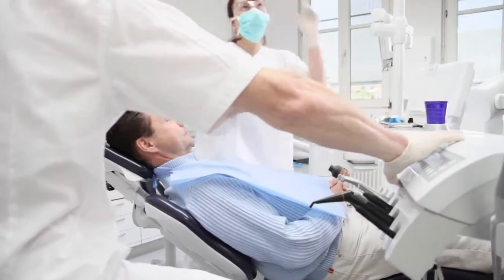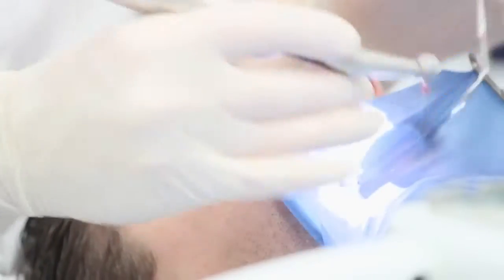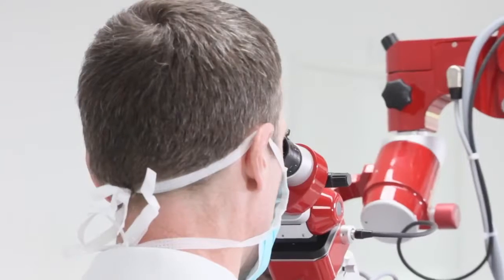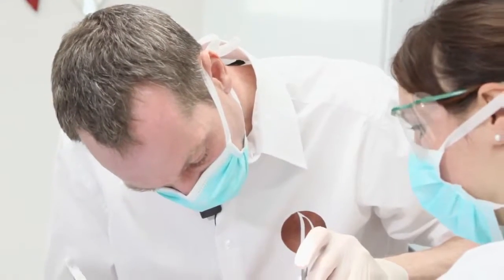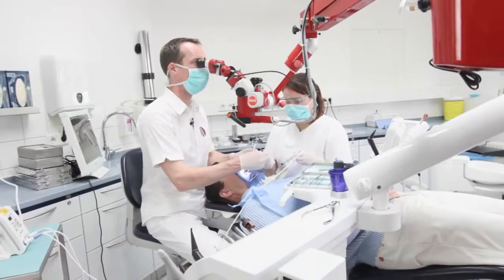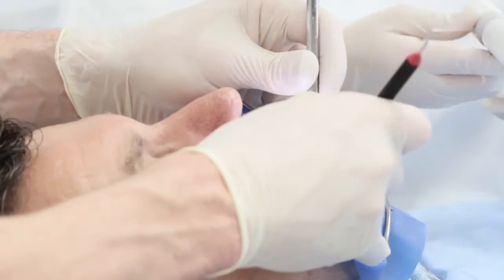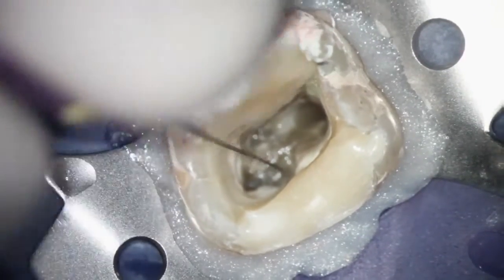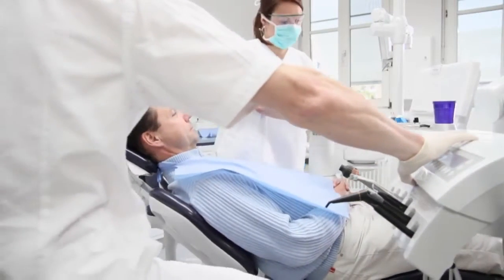Kaps 900 - операционный микроскоп | Karl Kaps (Германия)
Stomdevice, интернет-магазин по продаже стоматологического оборудования. У нас вы сможете найти все необходимое для стоматологии.

Микроскопы Karl Kaps для стоматологии - это высочайшее качество оптики и механики на основе шестидесятилетнего опыта производства в сердце немецкой оптической индустрии.

Серия 900 предназначена для тех рабочих мест, где ценят модель с превосходной оптикой, высокое мастерство и высокую производительность освещения LED уже в базовой комплектации.